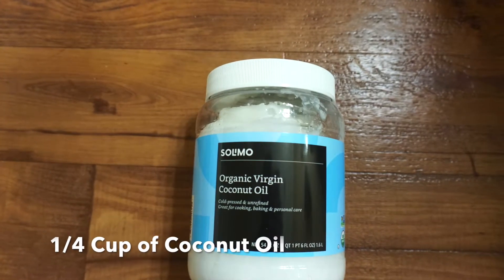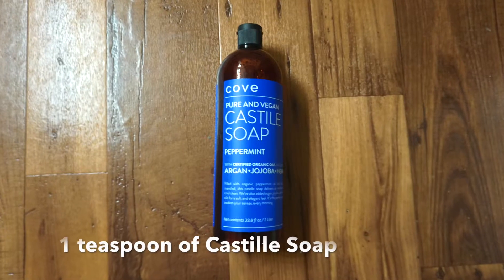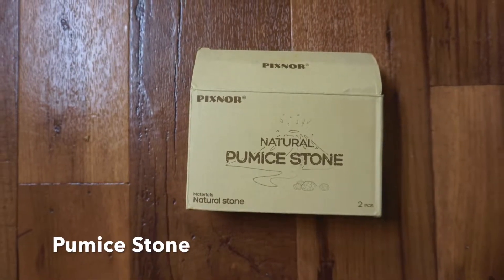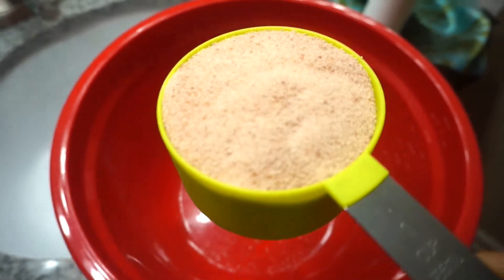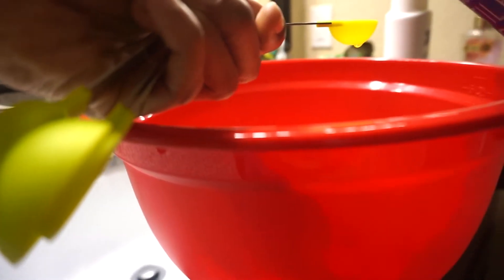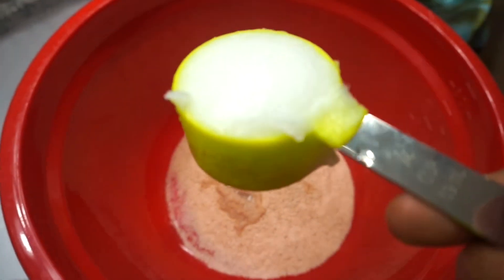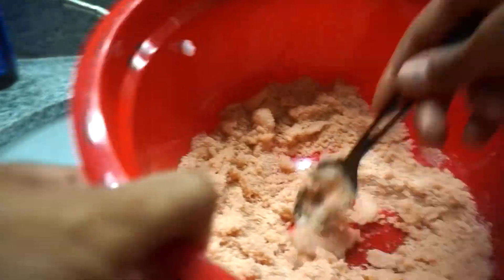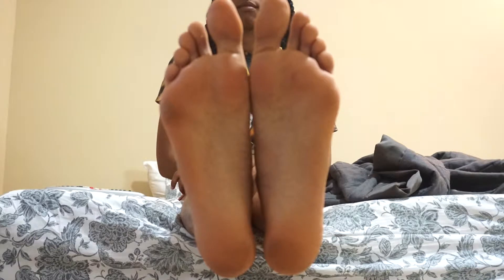DIY Foot Scrub | Stinkie Hippy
Thank you for coming to my channel ! I hope you enjoy this DIY foot scrub video.

I really enjoyed making this foot scrub. It was super simple and quick to make. My feet came out SO soft. Please let me know if you try this out at home. I ended up filing, buffing, and painting my toe nails after my scrub to give myself a mini-pedicure at home too !